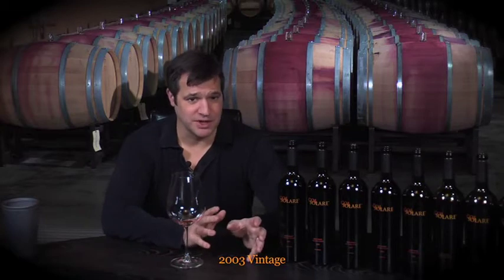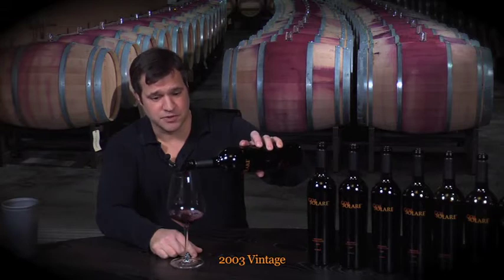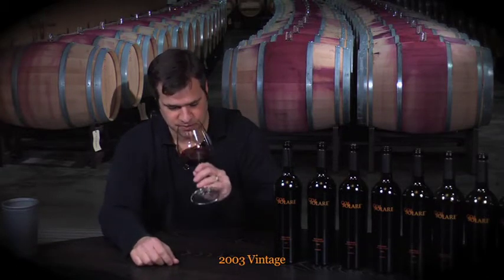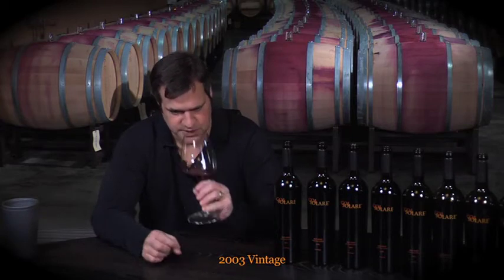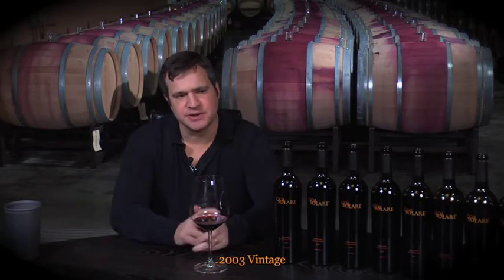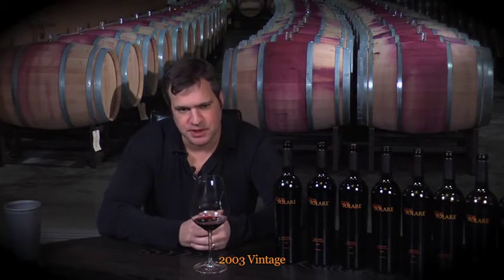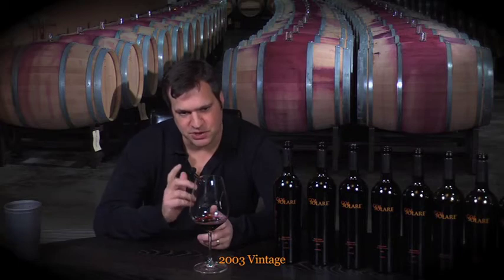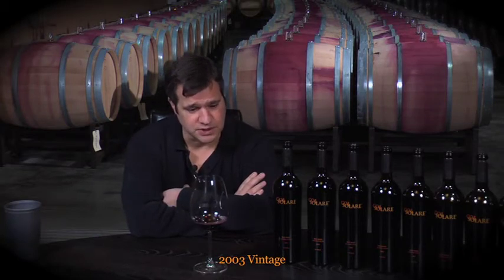2003 Col Solare Tasting Notes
Winemaker, Marcus Notaro, describes the 2003 Vintage Of Col Solare Red Table Wine, Columbia Valley